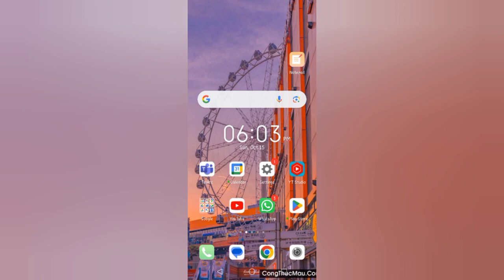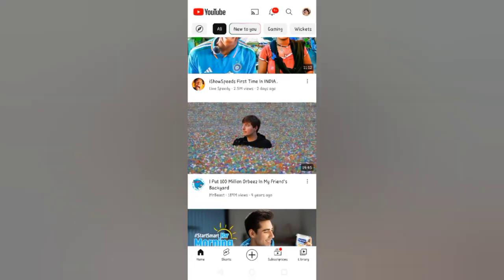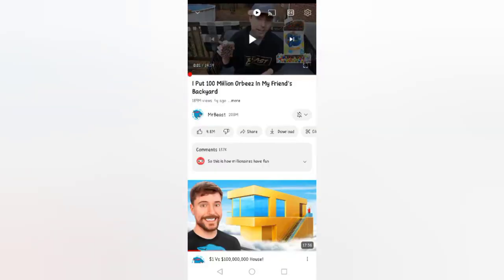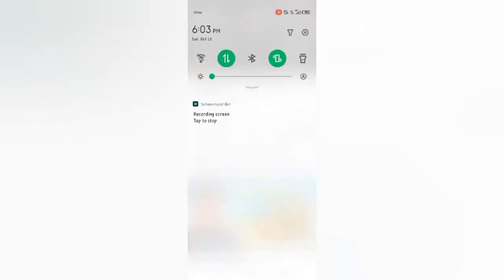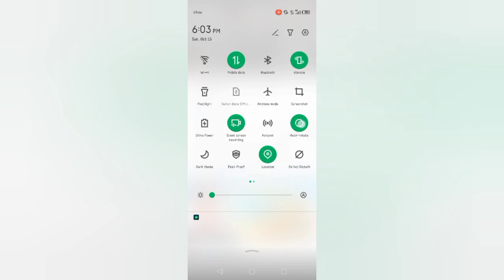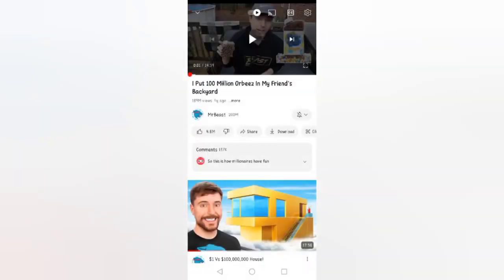You Tube Not Trying Full Screen Fixed (2024)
**Maximize Your YouTube Viewing Experience: How to Resolve Full Screen Display Issues (2024)**

**Description:**
Are you facing challenges with YouTube not displaying in full screen mode? In this video tutorial, we address common problems like YouTube not trying full screen and provide effective solutions to ensure a seamless viewing experience. Learn how to fix the issue and optimize your video playback settings for maximum enjoyment.

**Queries Solved:**
1. YouTube full screen not working
2. How to fix YouTube full screen display issues
3. Troubleshooting YouTube video playback